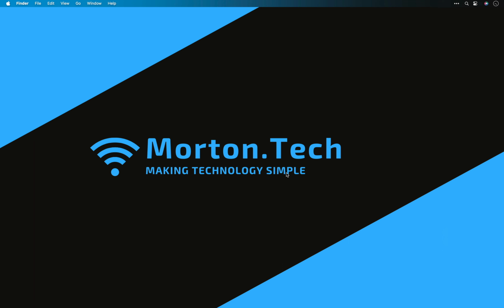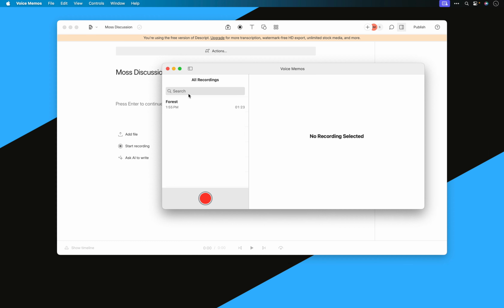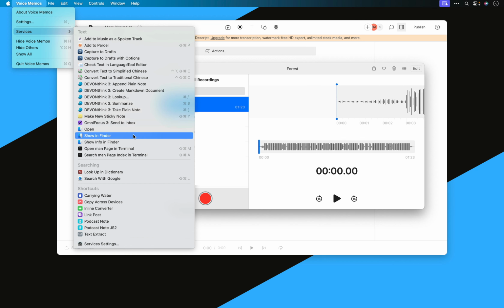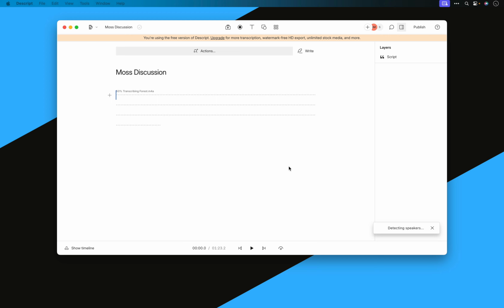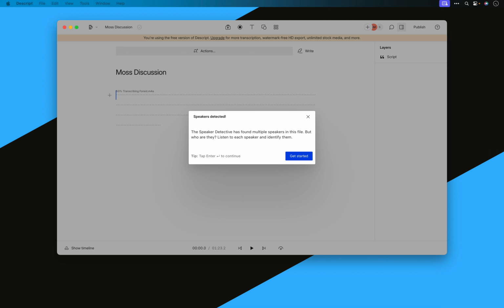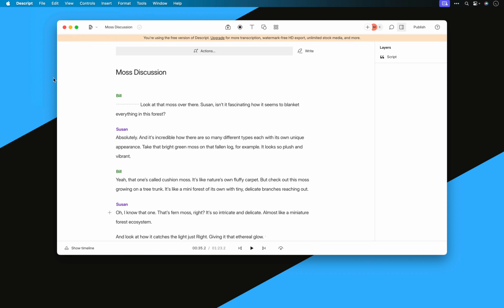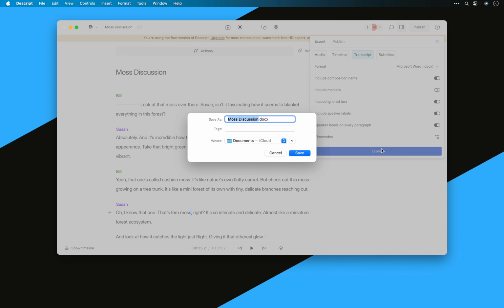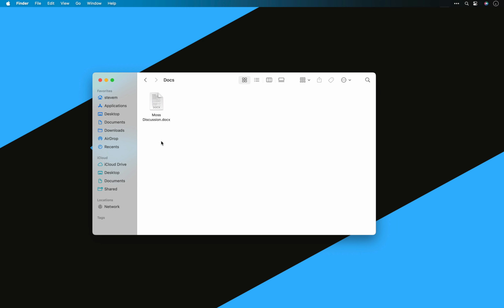Audio to Text with Descript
How to use the free app Descript to transcribe a recording into text!

Visit Steve at Morton.Tech for more help with your tech!